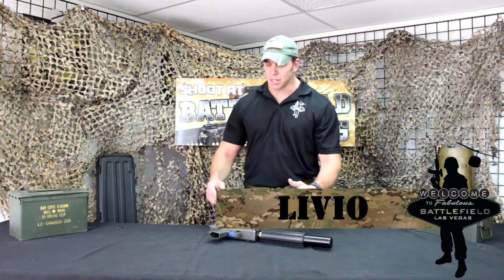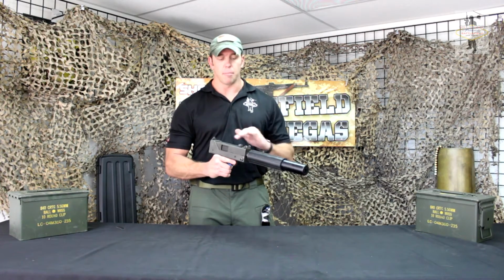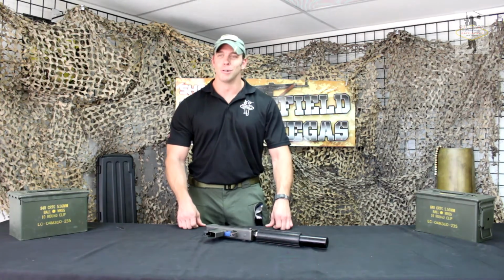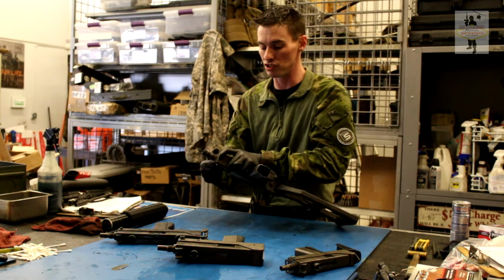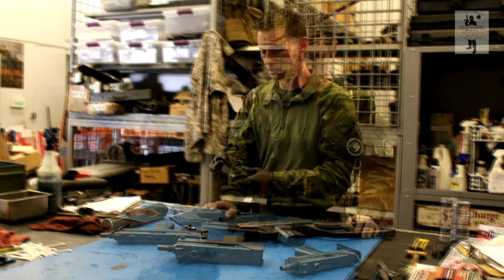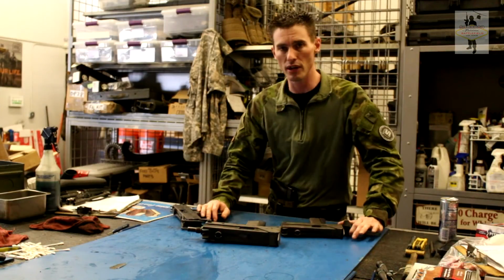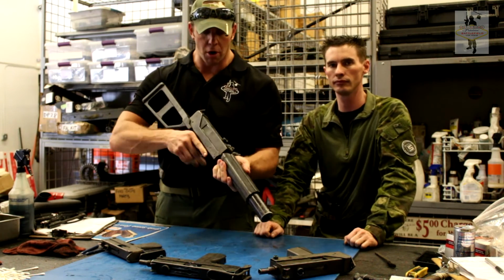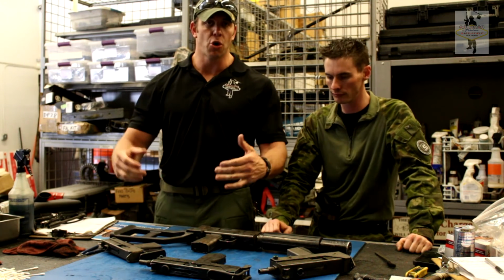Weekly Weapons Brief #50 - MAC-10 feat. Article 15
In this episode of Weekly Weapons Brief, two fan girls try and take over the show, while Livio and Sean go over the MAC-10.